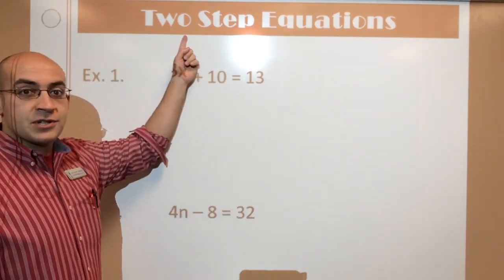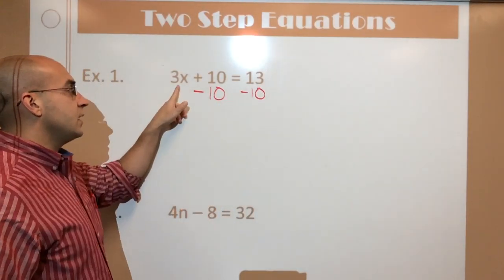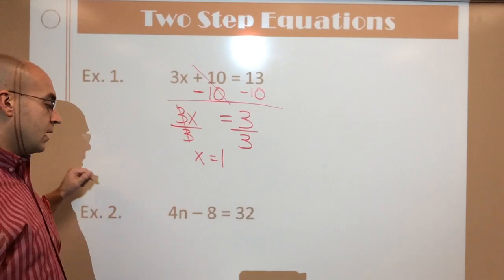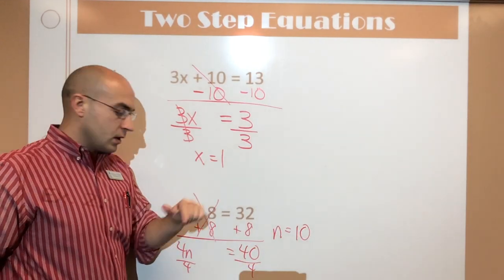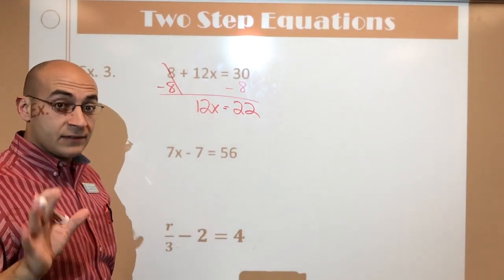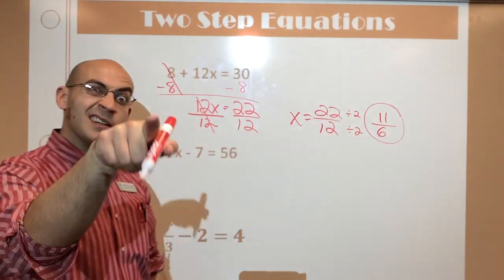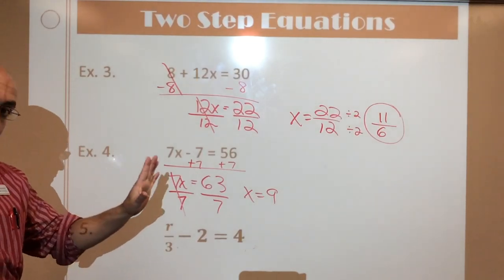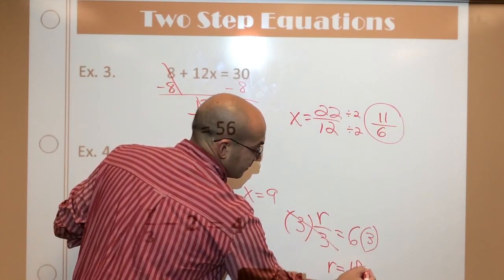Video_SE06 Solving Equations Part 6